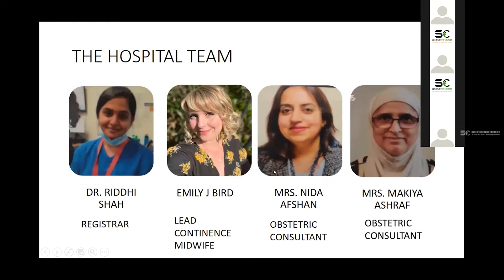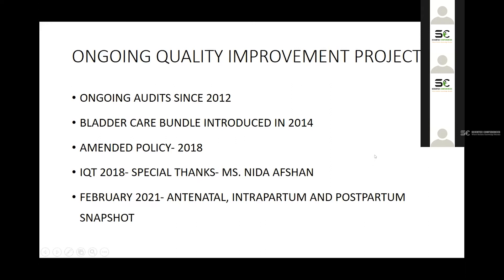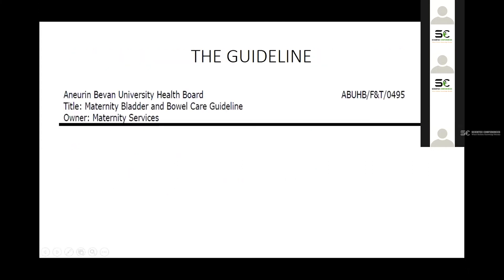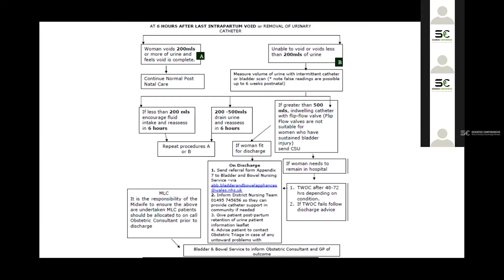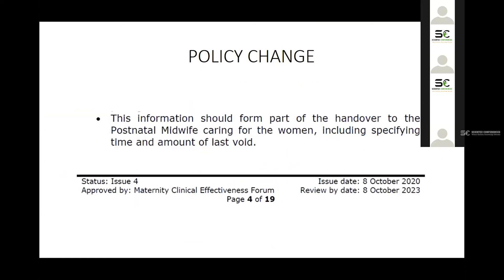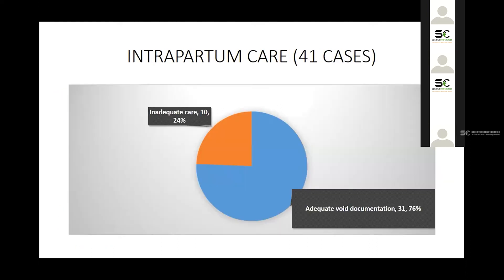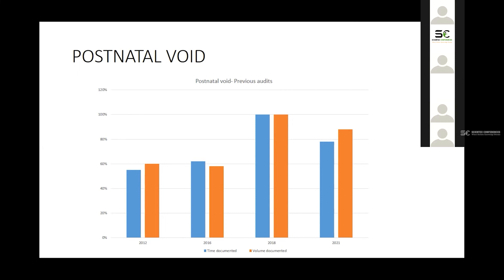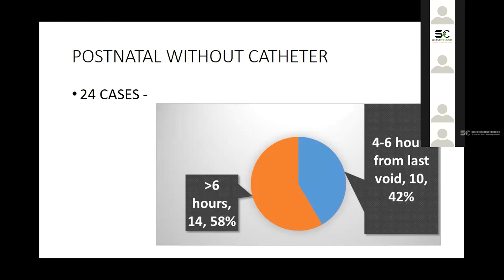Audit on maternity bladder care | Gynecology 2021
Presentation Title : Audit on maternity bladder care
Speaker Name: Riddhi Shah

The International Webinar on Gynecology and Obstetrics is Organized by Scientex conferences during November 28-30, 2022 focused on the theme “A manifesto to spill the gleaming ideas in Gynecology & Obstetrics”. The main objective of Gynecology 2022 is to empower and bring about maximum exposure to our attendees. Gynecology conference will mark the presence of young and brilliant scholars, business delegates and talented Gynecology research societies representing many countries around the world.